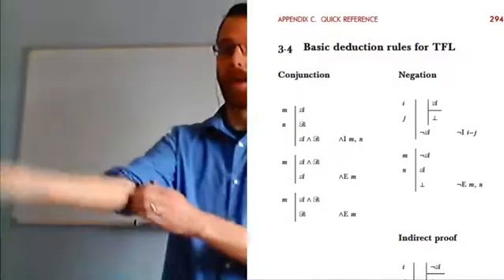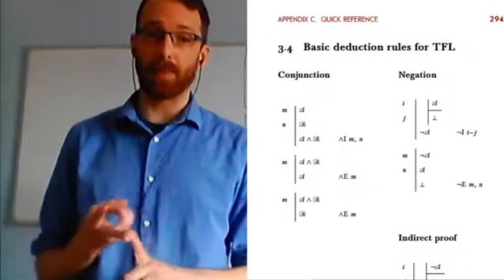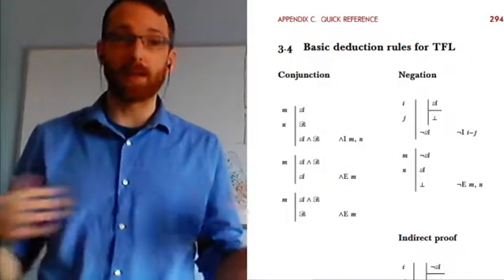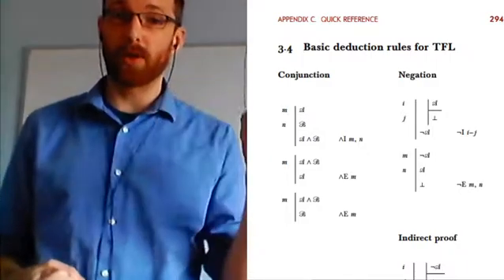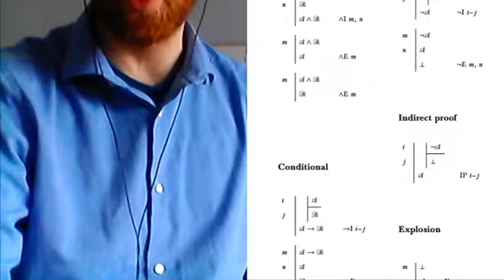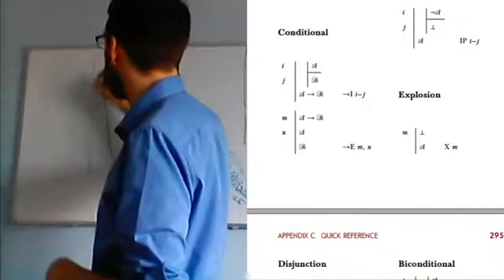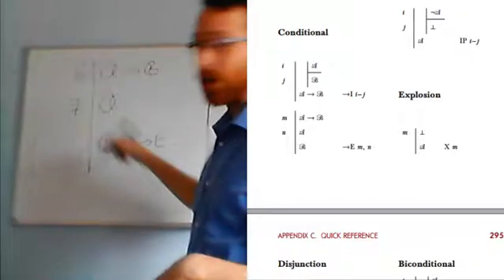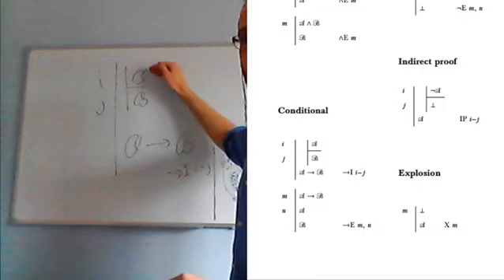PHL1003: how to read rules for Natural Deduction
You can find lists of rules in the textbook (both in a chapter talking in detail about each rule, and compiled into a handy list at the back of the book) and on the main page at proofs.openlogicproject.org. This video talks you through how to read the definitions of the rules you'll find in those places

This video was recorded in March 2020 and is mainly intended for students in PHL1003 at Queen's University Belfast.